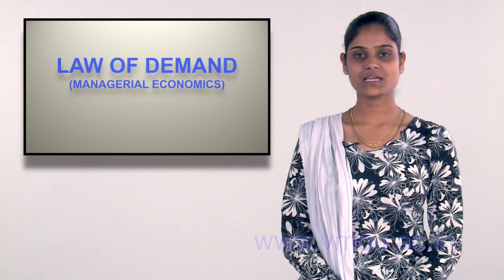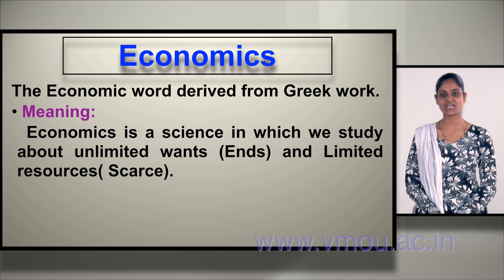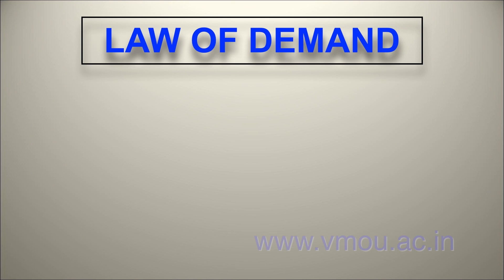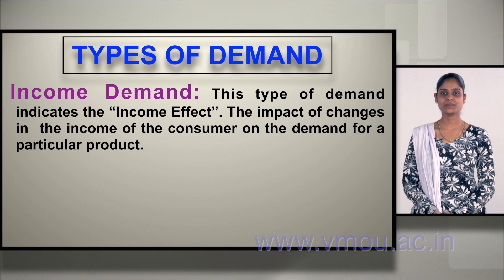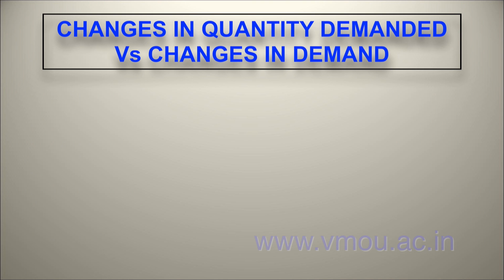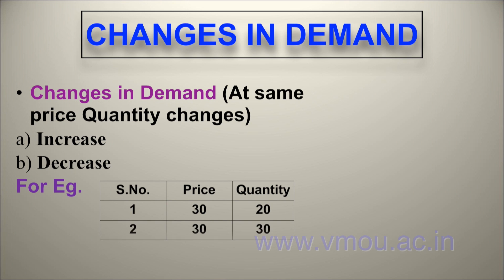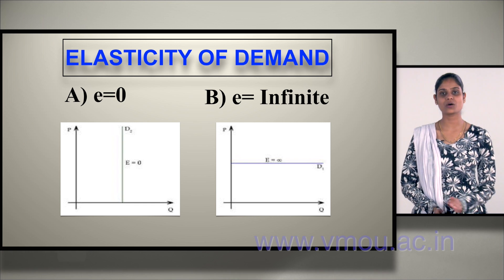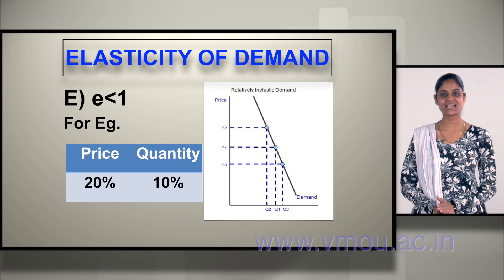Law of Demand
Dr. Nandani Sharma
Asst. Prof., Global Institute of Technology,
Jaipur